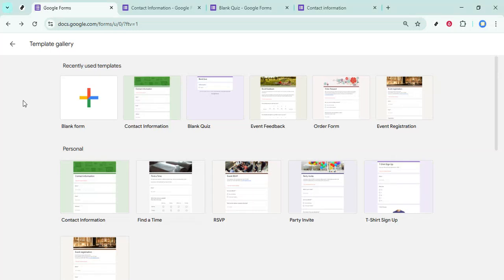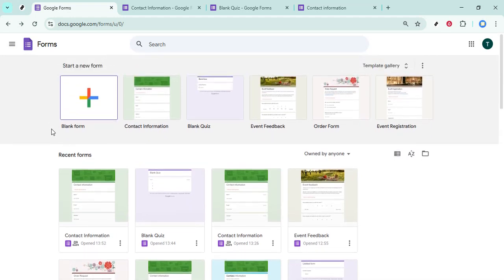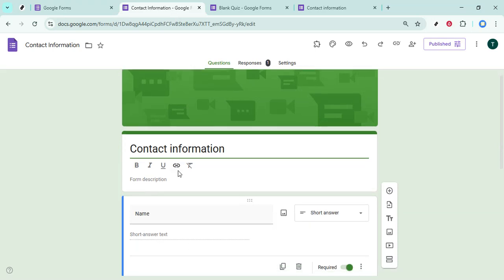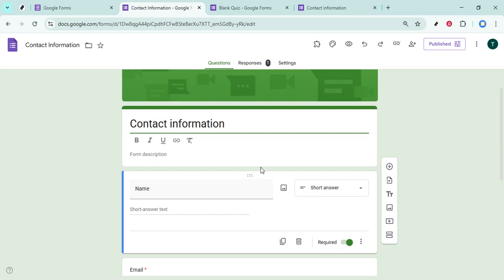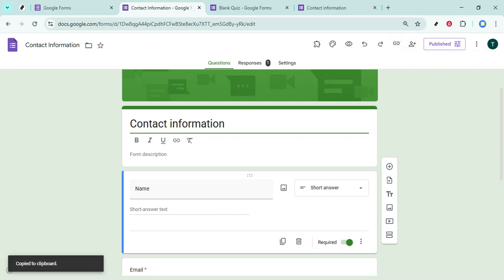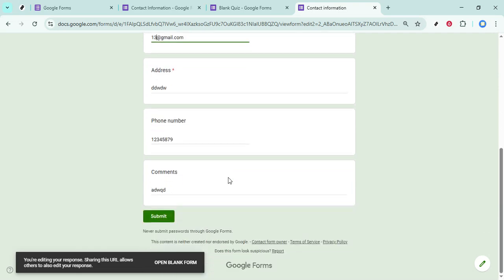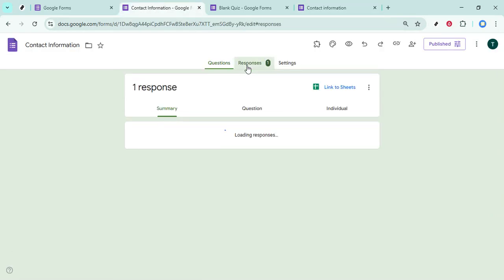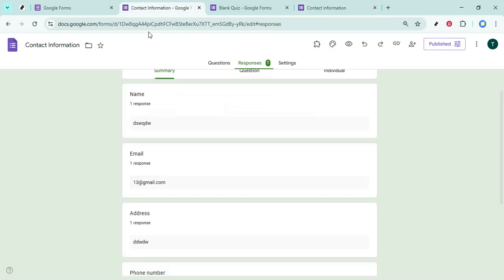How to Collect Emails on Google Forms (Simple Guide)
In this comprehensive tutorial, you will learn how to collect emails on Google Forms effectively.

By the end of this video, you'll know how to create forms tailored to your audience, customize fields for email collection, and manage responses efficiently. Watch till the end to maximize your email collection strategy and enhance your outreach efforts.